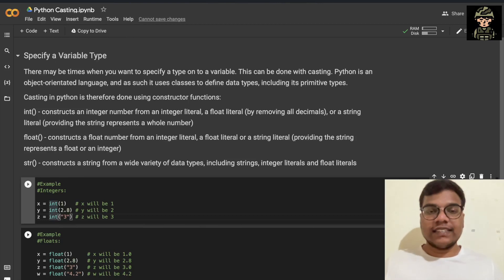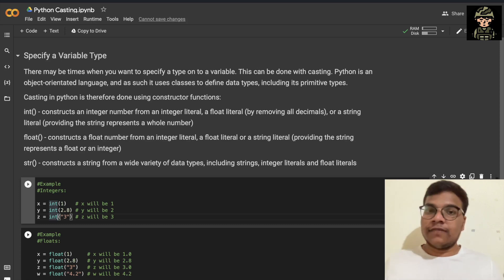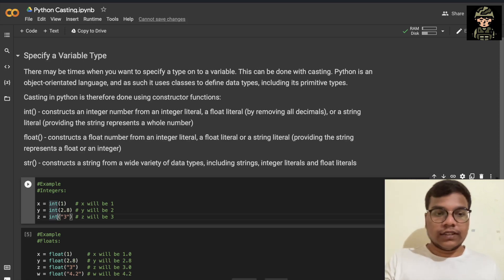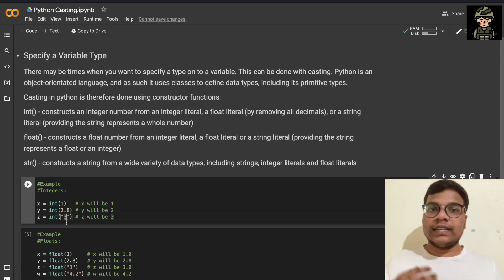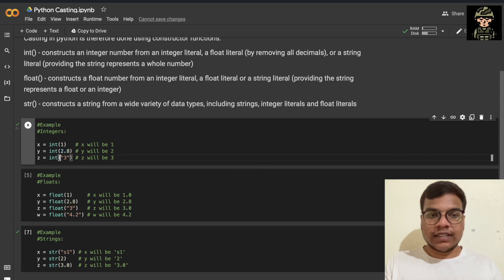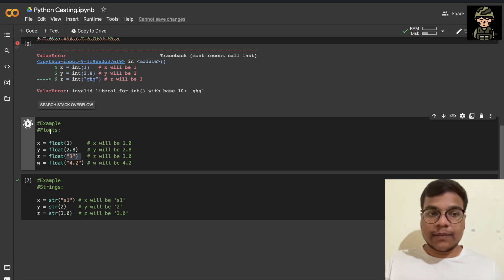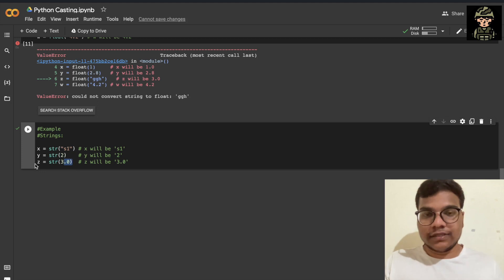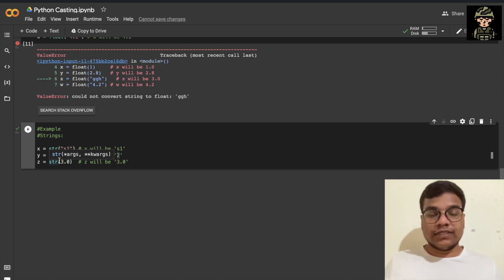Python Casting | Python For Beginners | 2023 | Python Soldiers